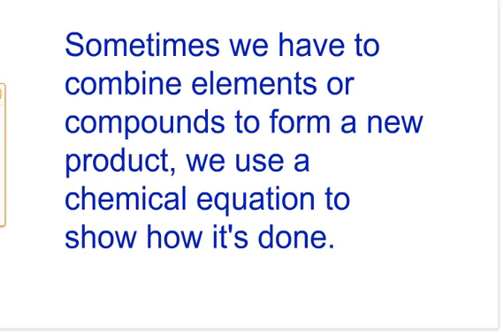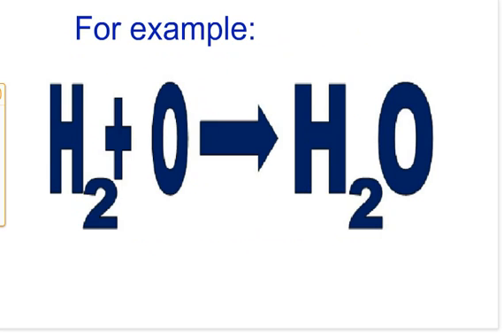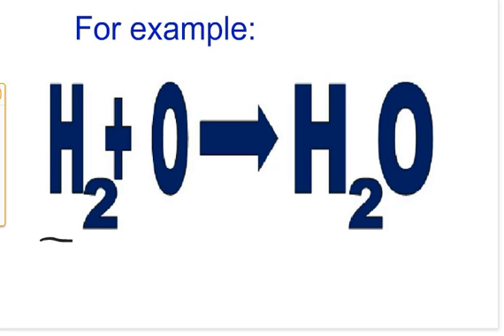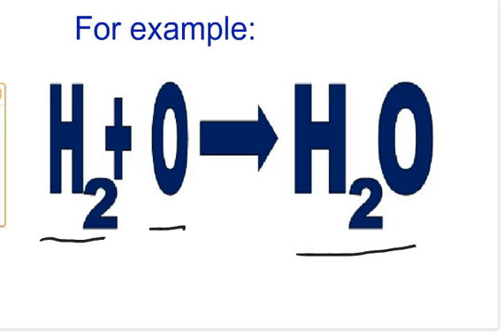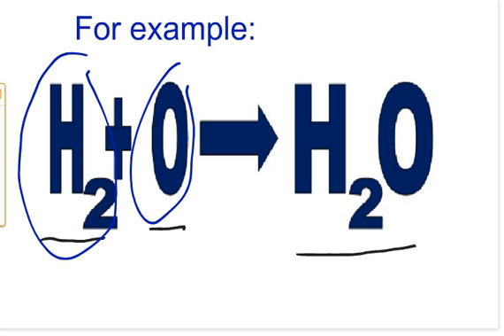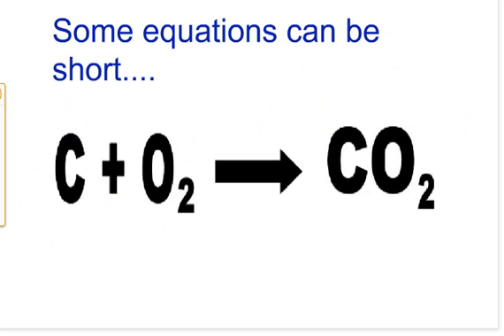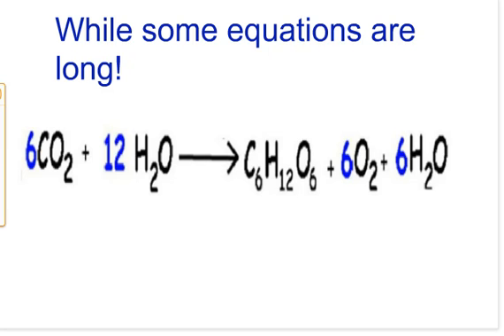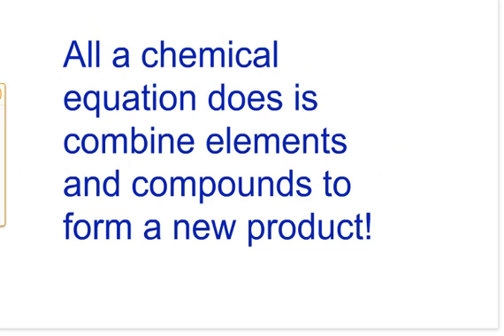What is a Chemical Equation?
Chemical equations and learning to identify an equation in chemistry.